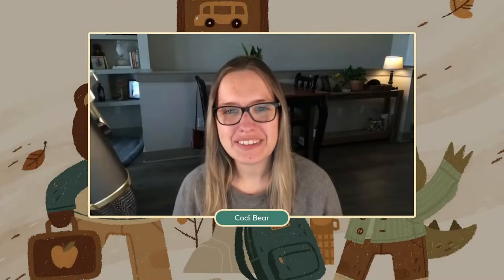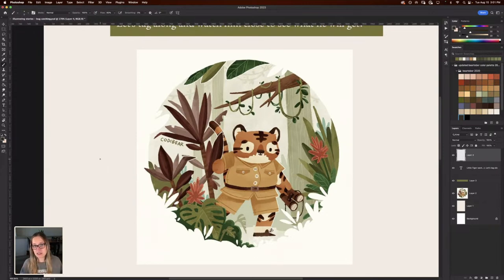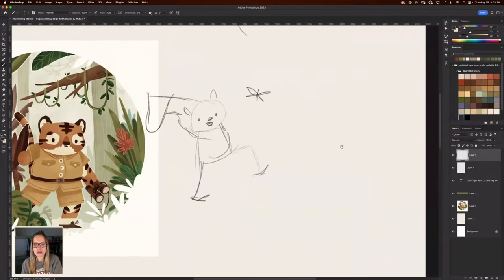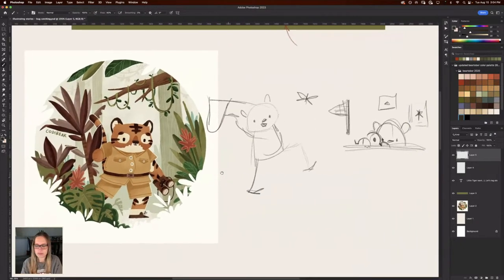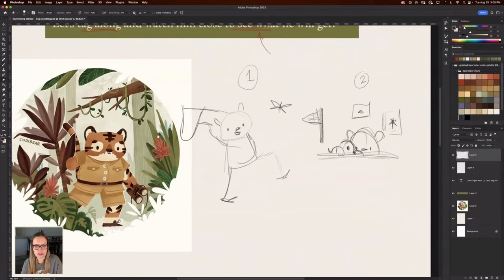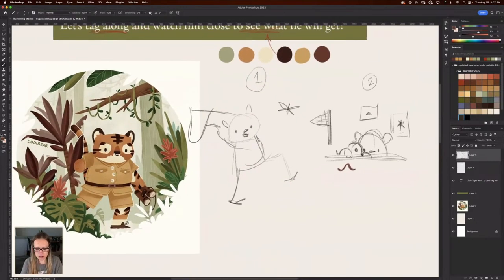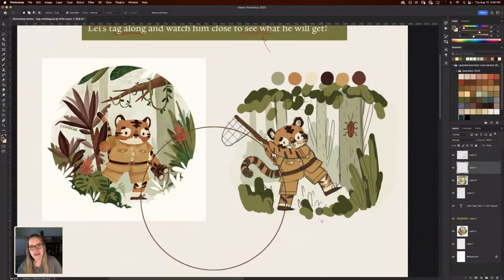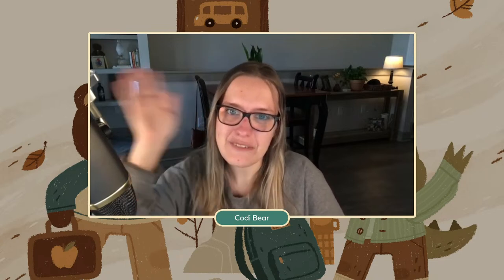Illustrating Stories: Drawing a Bug Catching Scene with Codi Bear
Join Codi Bear as she walks you through the workflow of illustrating images from written text for books. You will learn the thought process behind brainstorming imagery from writing, the importance of values, coloring techniques, and much more!

00:00 Start
00:18 Introduction
02:20 Illustration plan
06:12 Color palette
08:50 Sketching
15:30 Drawing legs
21:35 Drawing the details
36:25 Drawing the bug
39:42 Drawing the background
45:45 Coloring the background
48:50 Coloring the tiger